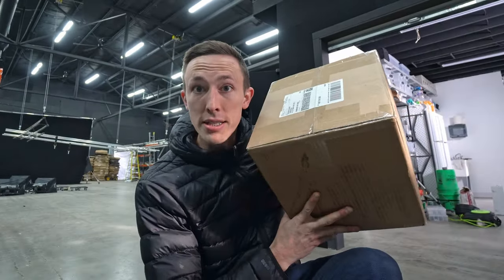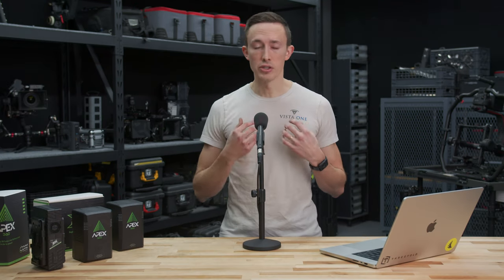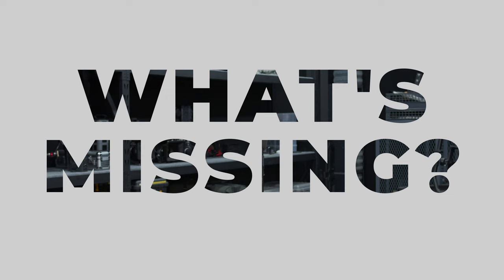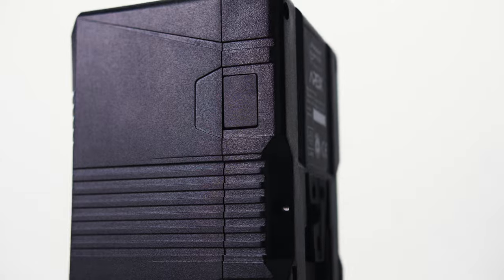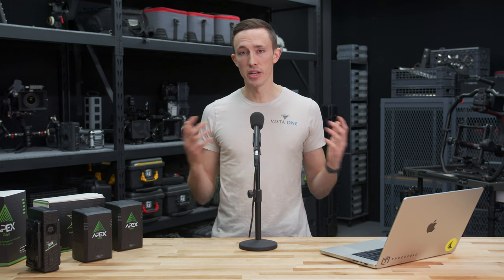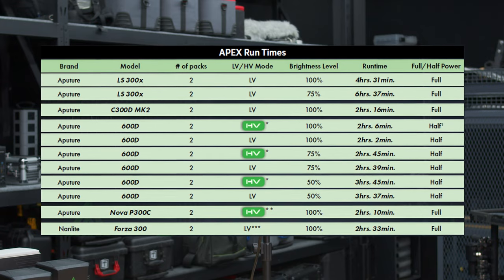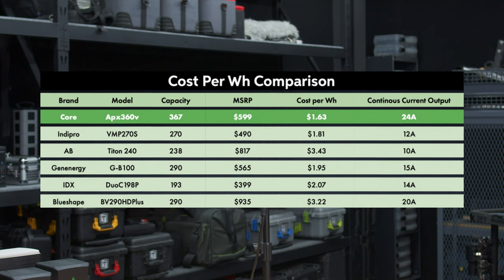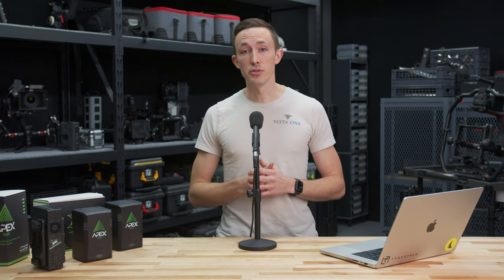Core SWX APEX 360 -The ONLY Power Solution for Your LED Lights